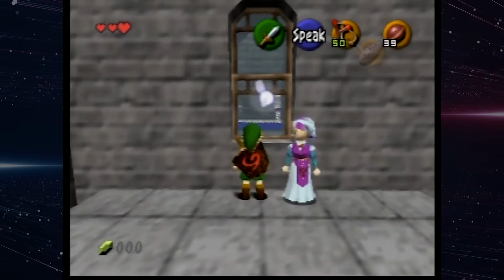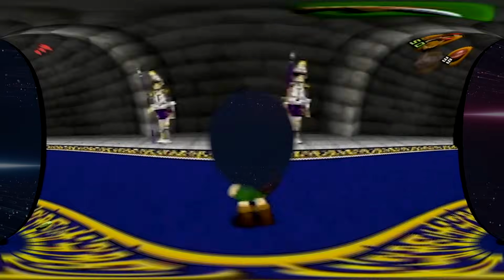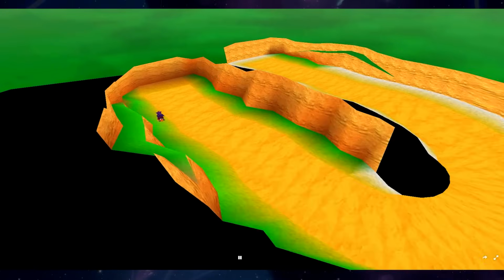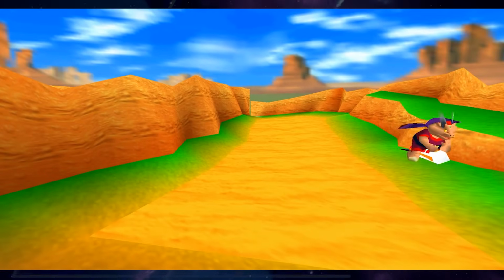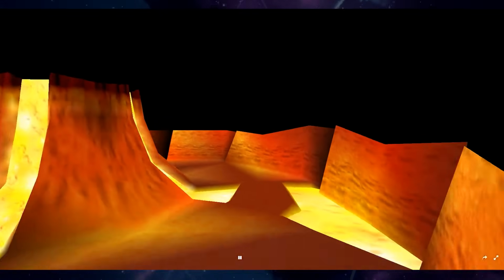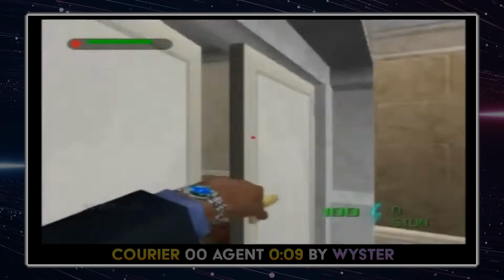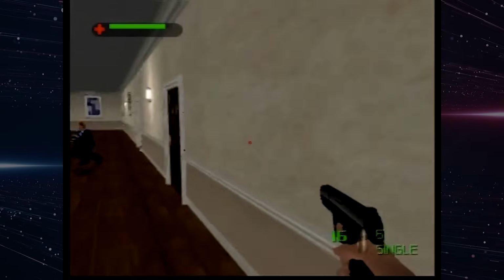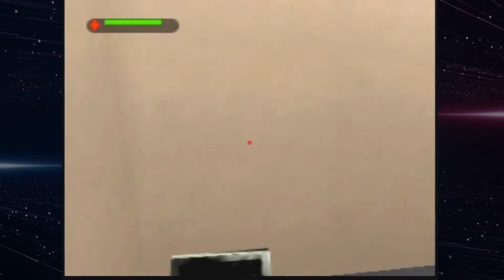Exploring Forbidden Places You Can't Go on Nintendo 64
Today, I wanted to explore some of the most unusual locations, forbidden places and liminal spaces on the Nintendo 64.  Inspired by my "No Exits" GoldenEye Gameshark code exploration video, there are countless other locations on the Nintendo 64 which I've always wanted to explore and take in the strange, unsettling, or otherwise liminal space of an empty, yet nostalgic area in the game.

In this video, we'll explore some forbidden places in Ocarina of Time, Diddy Kong Racing, Pokémon Snap, and The World is Not Enough. These certainly hold some very strange secrets and things which only a handful of people have likely ever seen or noticed. especially the TWINE one is just so insane I could never imagine! Enjoy this deep dive into some of these weird locations, along with some gaming analysis, history and other fun knowledge tossed in there.

Much of the footage was made possible thanks to Noclip (dot) Website, and thanks to The Cutting Room Floor (tcrf dot net) for information about various cut content!

00:00 Intro
00:47 Behind Zelda's Courtyard
04:55 DKR Horseshoe Gulch
07:48 DKR Cut Courses
14:12 Professor Oak's Cabin
20:03 TWINE Forbidden Balcony